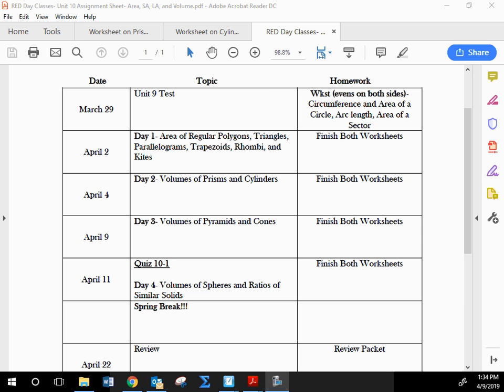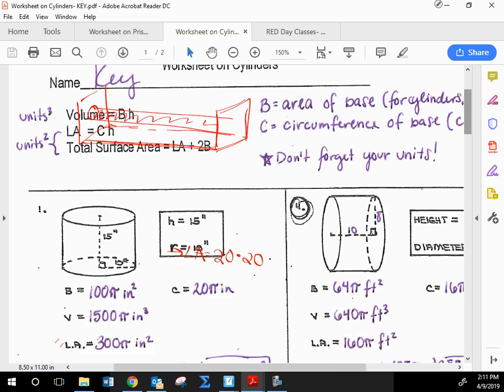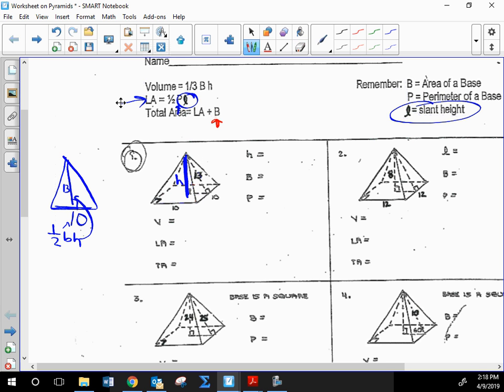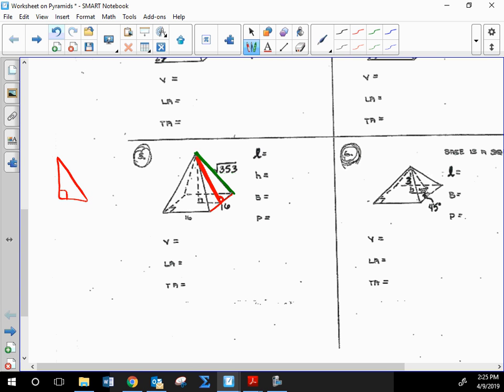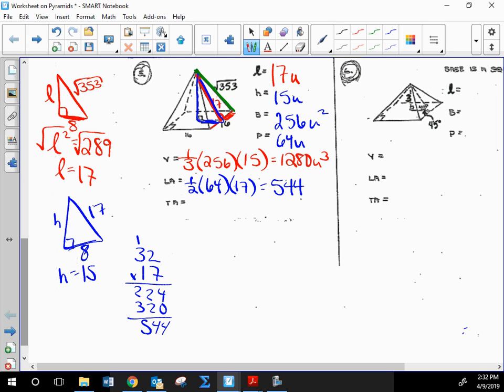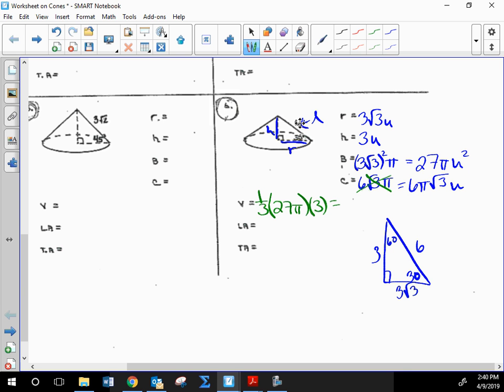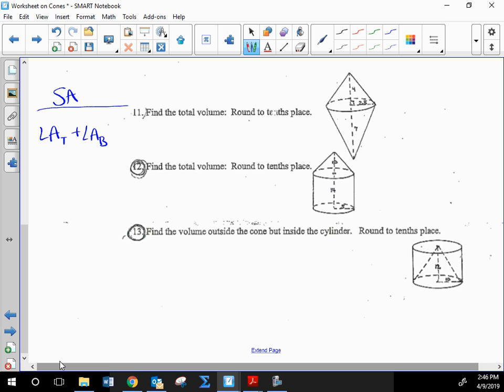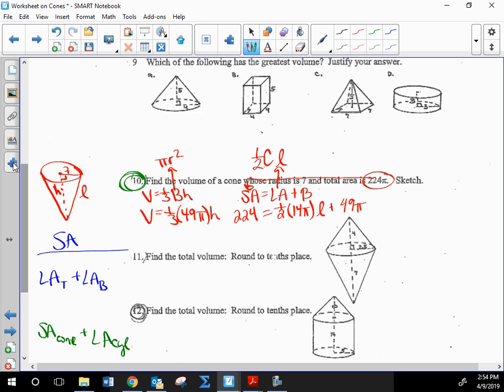Day 3- Volume, LA, and SA of Pyramids and Cones